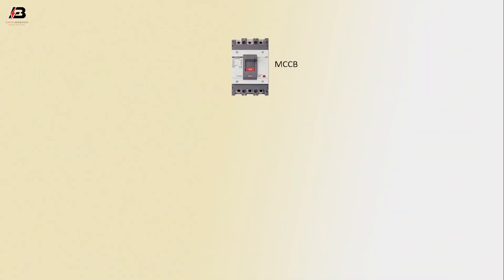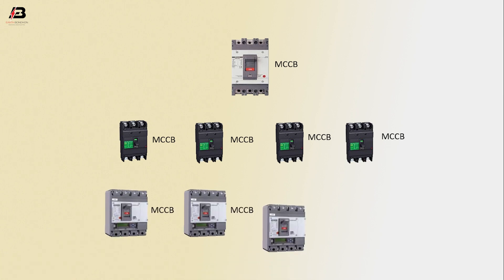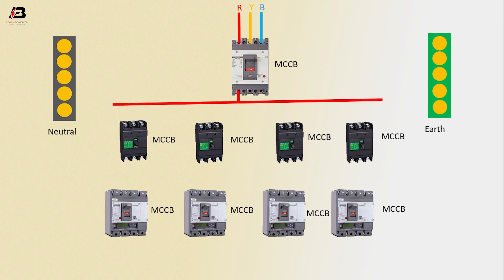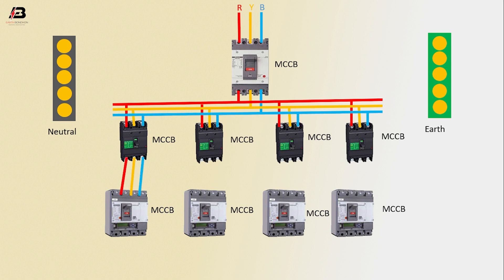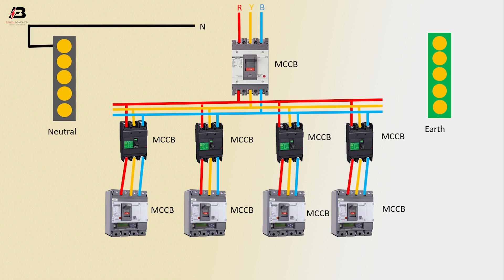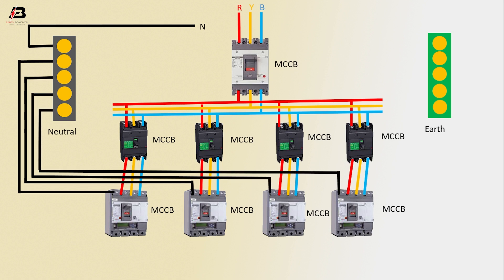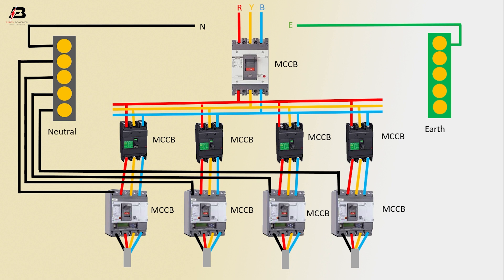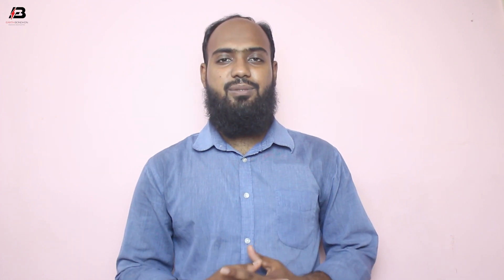How to Make MCCB wiring diagram connection | Main Distribution Board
This video shows how to Make an MCCB wiring diagram connection. In this video, we will describe how to MCCB wiring diagram connection can be made. In this circuit, we use a neutral busbar, an earthing busbar, and totals of eight MCCB ( Molded Case Circuit Breaker ). If you want to make the perfect connection please stay with this video for clear details.